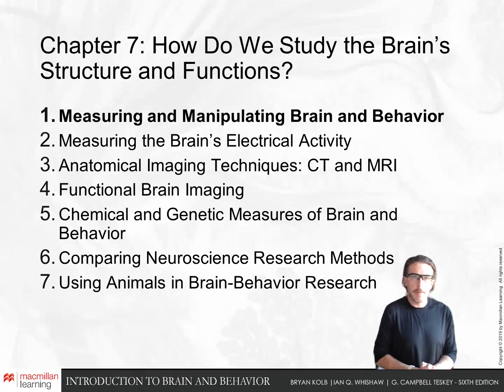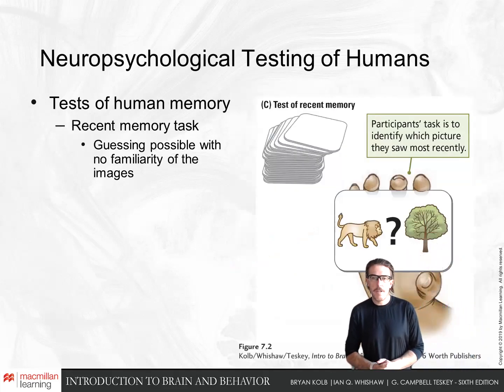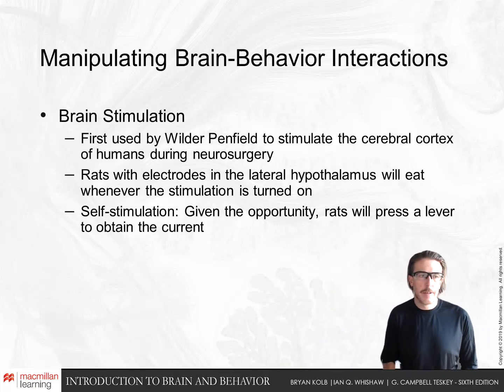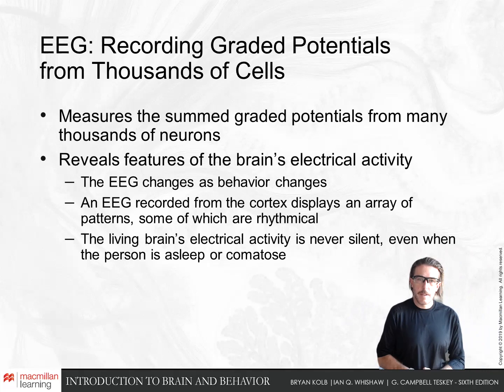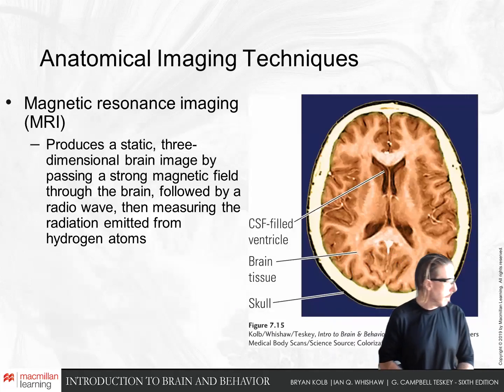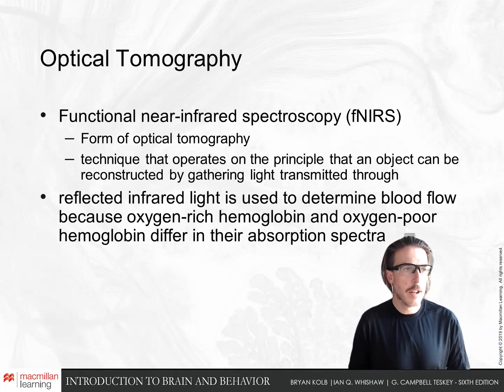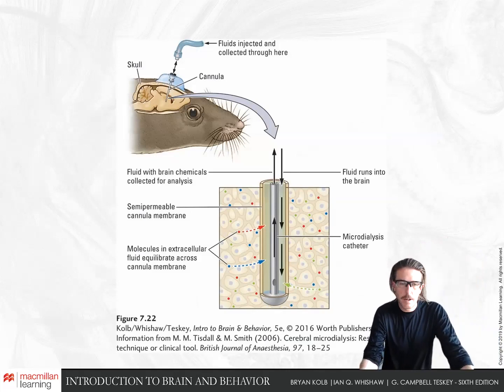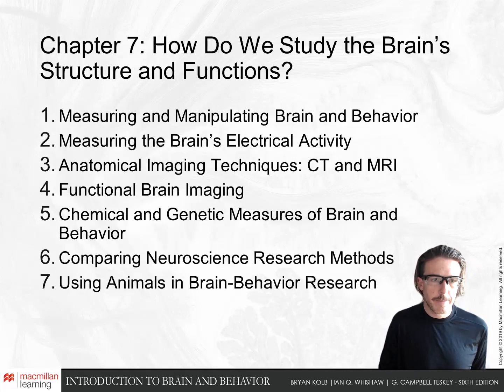PSYCO 275 - Section B2 - Winter 2022 - Midterm 2 - Chapter 7 - Research Methods